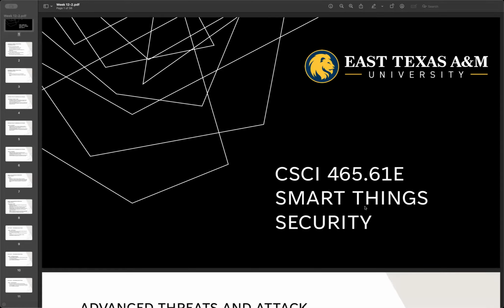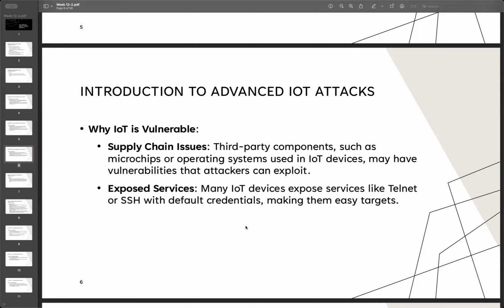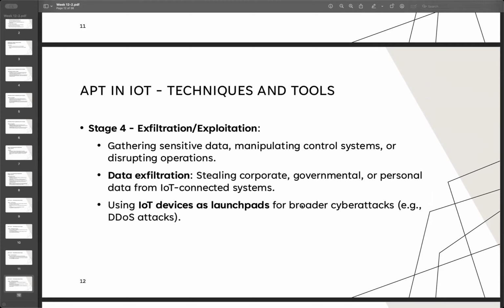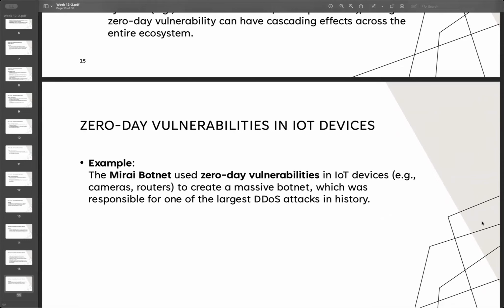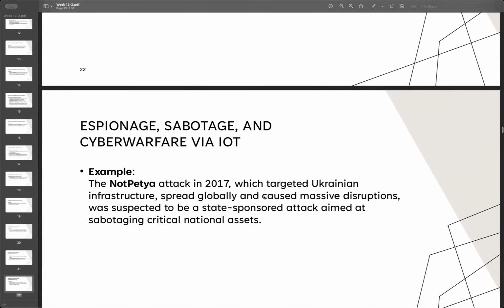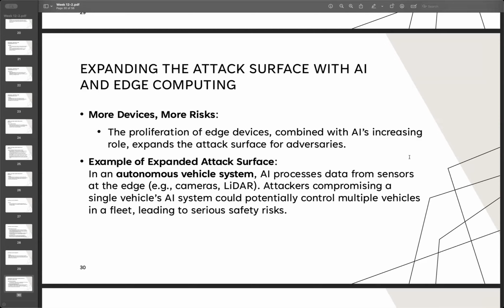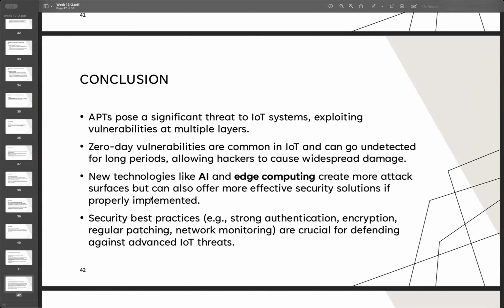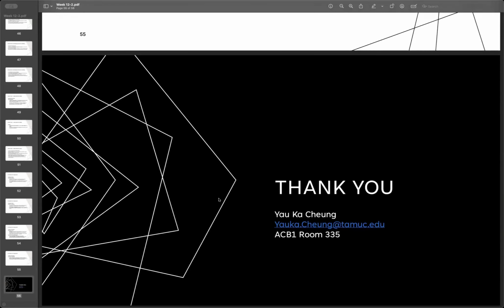CSCI 465 Spring 2025 - Week 12 Apr 17